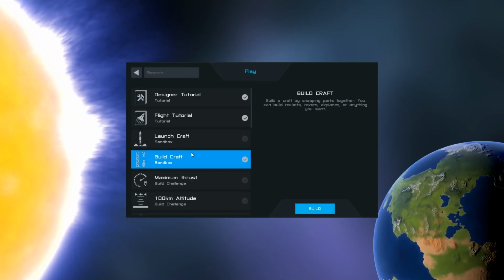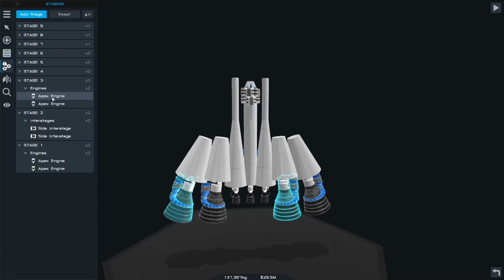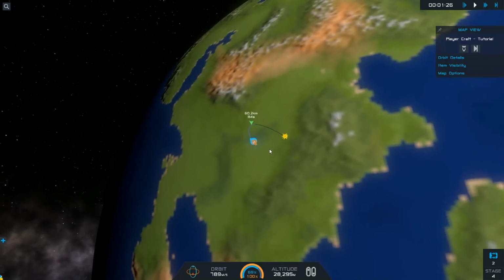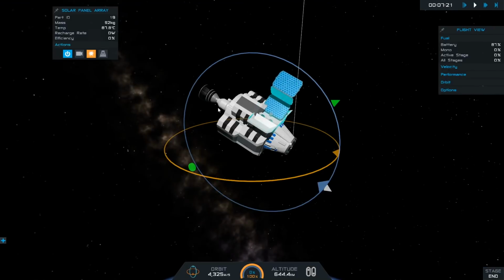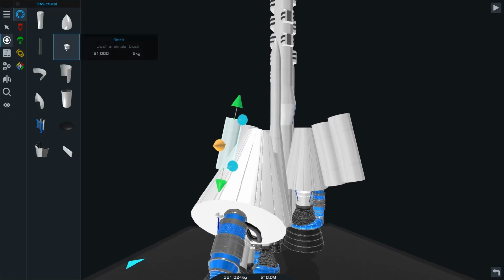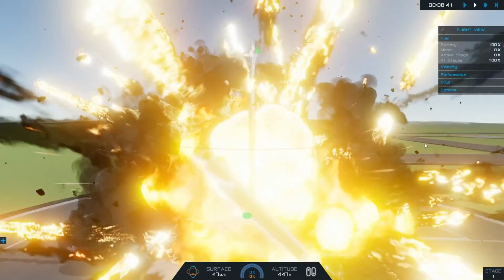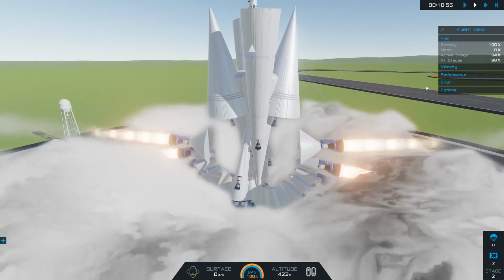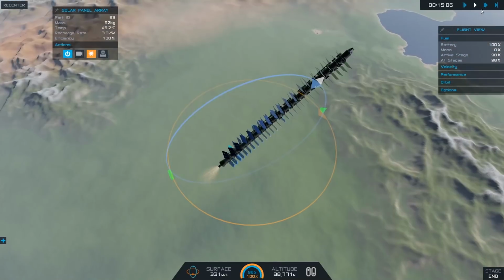I Designed the Perfect Rocket - SimpleRockets 2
I guess they hired the perfect guy for the job. You're welcome science.

SimpleRockets is back, but now it's fully 3D. Build rockets, airplanes, rovers, and anything you can think of with highly customizable parts. Explore 3D planets. Upload and share your crafts online. We're bringing it to Early Access while we work on a Planet Builder, Campaign Mode, and other key features.

About Simple Rockets 2:

SimpleRockets 2 is a fully 3D space sim that lets you build rockets, airplanes, rovers, or anything you can imagine and explore highly detailed 3D planets. Sharing is a core concept in SR2 and it has built-in capability to easily share crafts and saved games with the community. With SimpleRockets 2, it is easy to get started, but advanced players can dig into technical details if they are interested in the math behind rocket engines and orbital mechanics. Included are 17 different challenges to put your creations to the test. This is actual rocket science! Join us as we enter Early Access and continue adding new features, such as the Planet Builder and Campaign Mode.

We want to make sure we are building a game that players will love, so if you have suggestions for the game, we want to hear them. Those who followed our work on SimplePlanes know that we are highly responsive to player feedback. We are taking this a step further with SR2 and have set up a Roadmap page to open up our development process and be as transparent as possible.